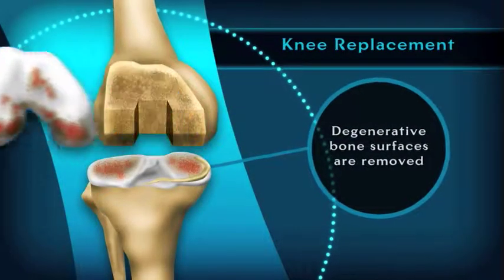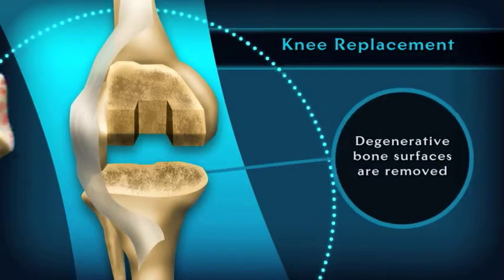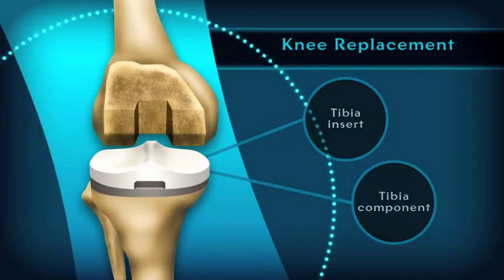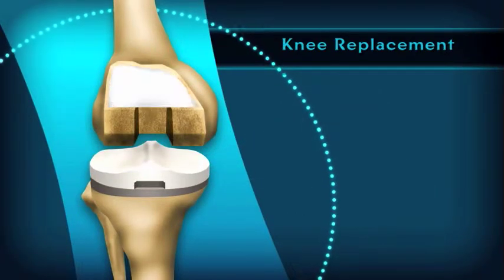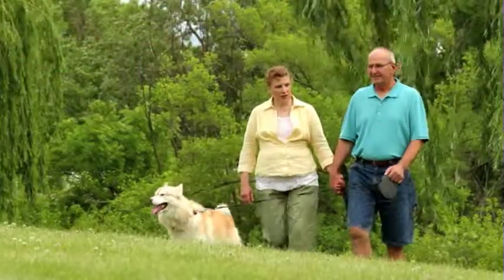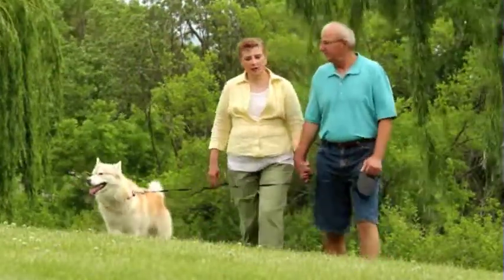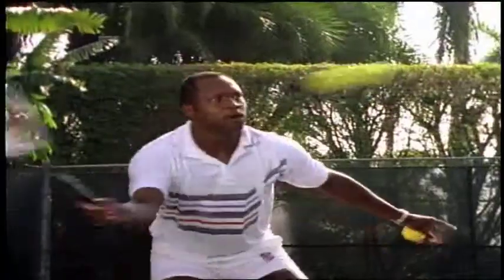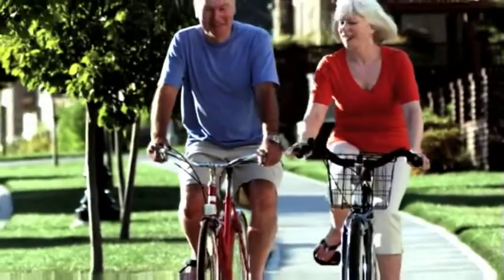Dr. John McCarthy , Orthopedic Surgeon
Dr. John McCarthy, orthopedic surgeon at Sentara OrthoJoint Center at Sentara Williamsburg Regional Medical Center  talks about hip and knee replacement.